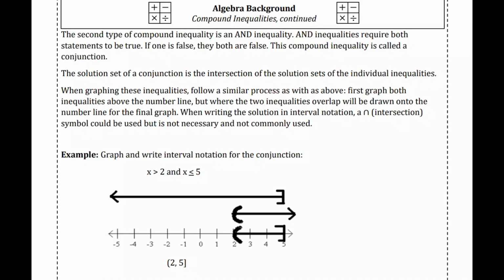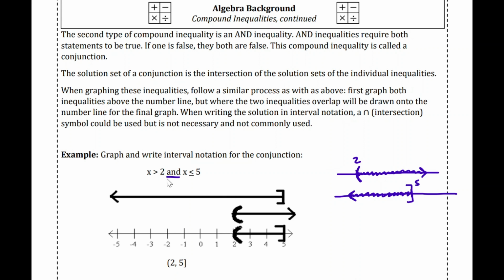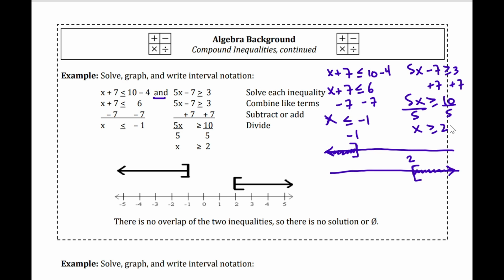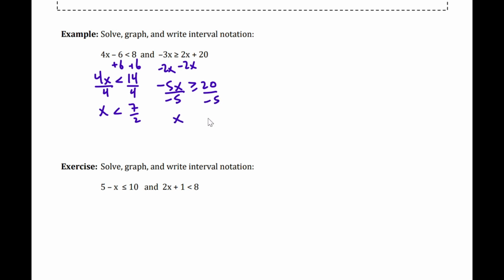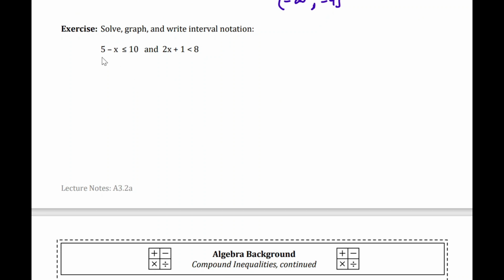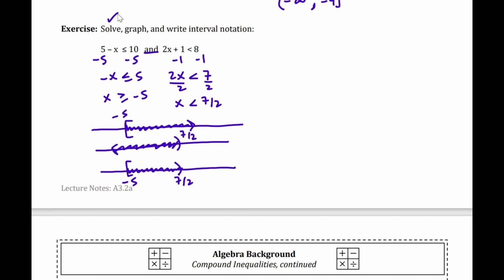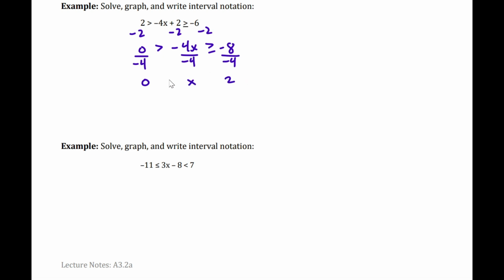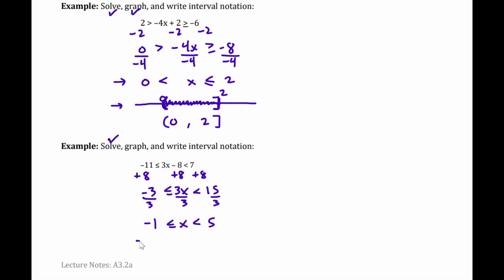Chapter 3.2 - Algebra 2/3 - Compound Inequalities, "And"